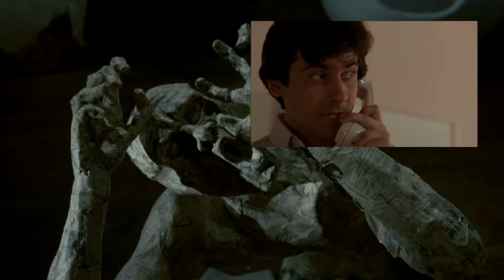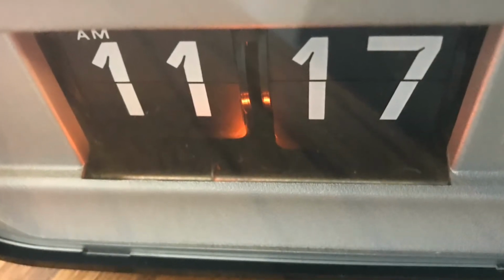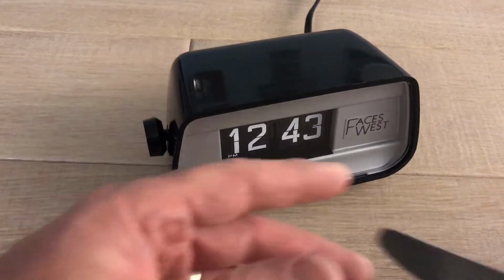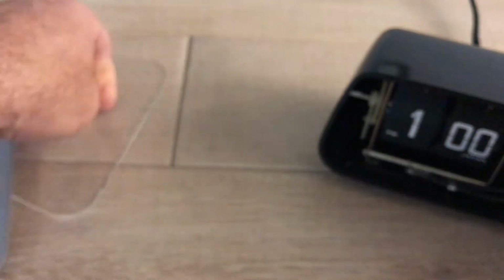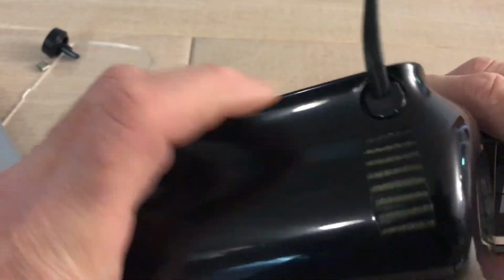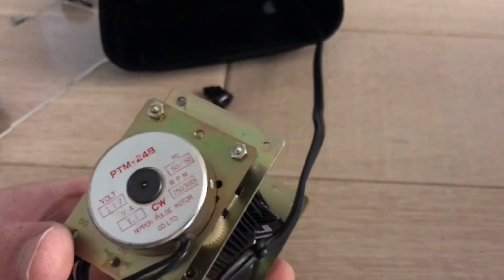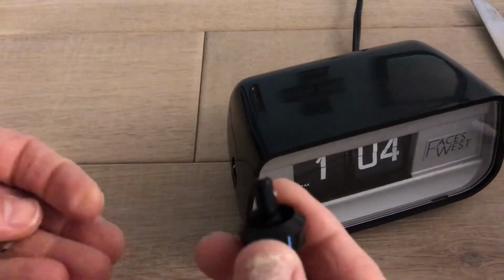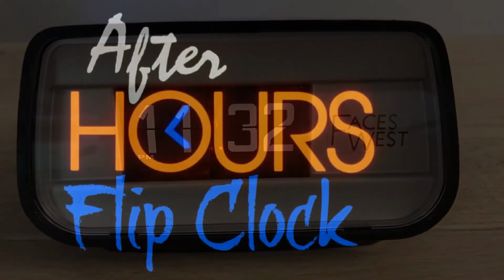The After Hours Flip Clock - Faces West Model 3600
After Hours is a 1985 black comedy directed by Martin Scorsese, written by Joseph Minion. The film follows Paul Hackett (played by Griffin Dunne) as he suffers many unfortunate circumstances while trying to make his way home from New York City's SoHo district late at night. The movies shows a quick shot of a Faces West Model 3600 flip clock.

This video displays the clock and details disassembly.